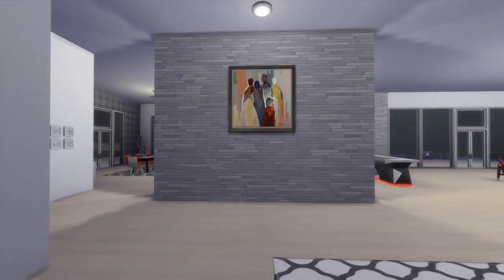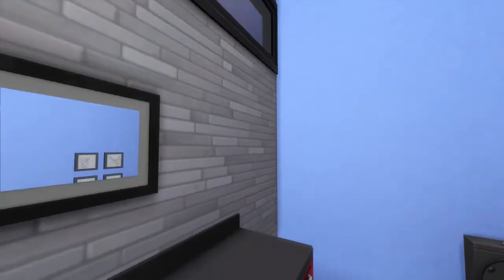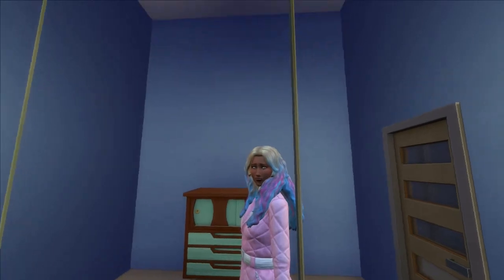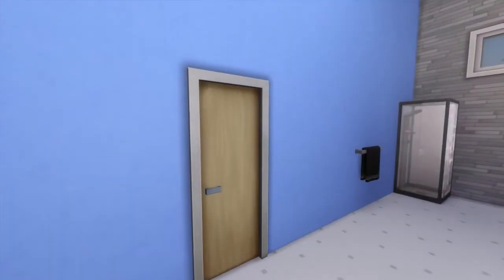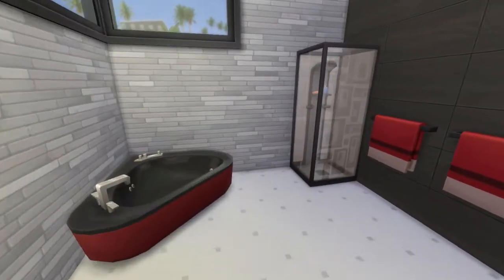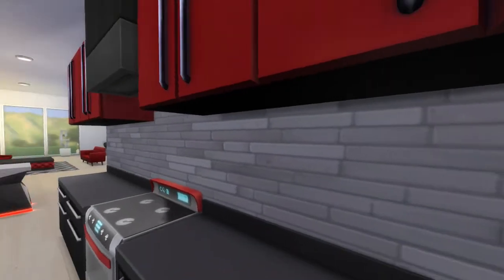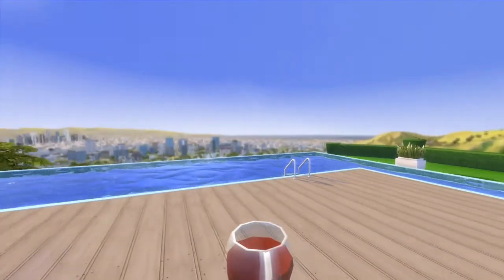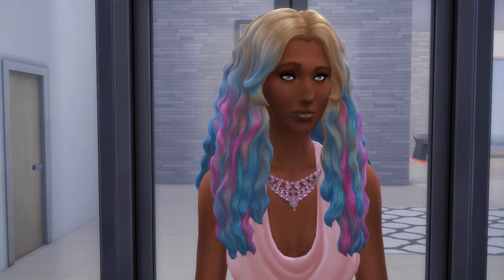Exploring Del Sol Valley: BAILEY-MOON MANOR Sims 4 House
Today's episode will be featuring the Bailey-Moon Manor in Del Sol Valley. The Bailey-Moon Manor is the home of Octavia Moon and Thorne Bailey the power couple of the century.

Value: $226,237
Lot size: 50x40
Number of floors: 2
Occupants: Bailey-Moon family
Bedrooms: 3
Bathrooms: 4
Lot traits: Celebrity Home

Today's cooking recipe will be: Spinach Fritatta